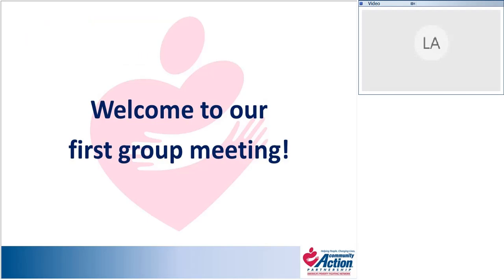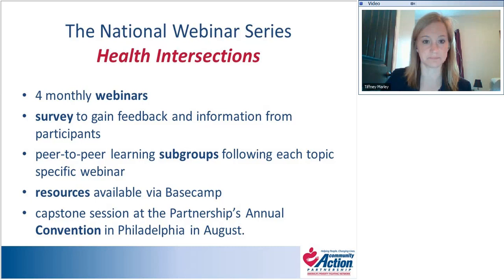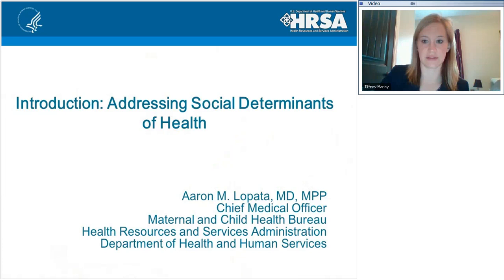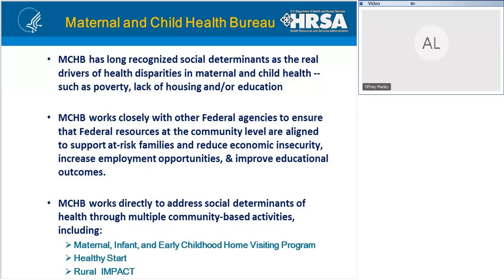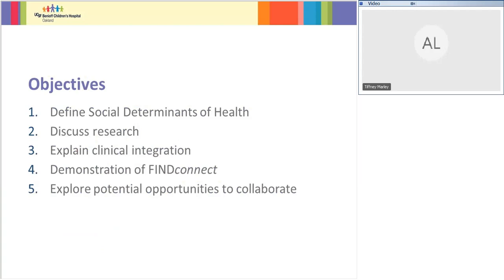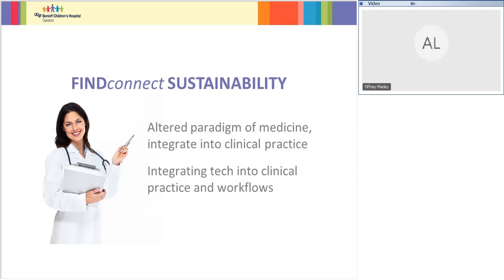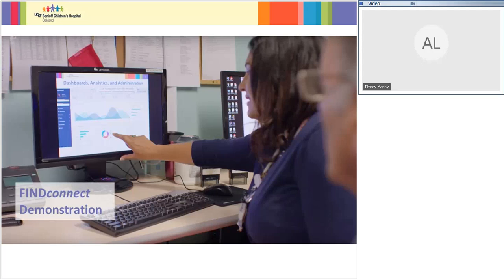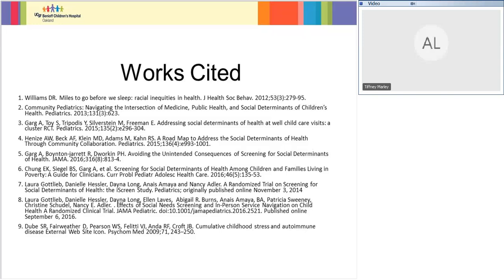Health Intersections Session 1: Social Determinants of Health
Two medical experts will join the first session of the Health Intersections Learning Community on the social determinants of health. Dr. Aaron Lopata, Chief Medical Officer of the Maternal & Child Health Bureau (MCHB) in the Health Resources & Services Administration (HRSA) will talk about the role HRSA's MCHB plays to support state and community efforts in addressing social determinants of health. Programs, such as Home Visiting and Healthy Start, work within and with communities to address the broad range of social, economic, and environmental factors that directly impact the health and well-being of at-risk children and families. Dr. Dayna Long, Medical Director for UCSF Benioff Children's Hospital Oakland - Center for Community Health and Engagement, will also be presenting on how community organizations, health clinics and institutions can build their capacity to address the social and environmental factors that impact health outcomes. Dr. Long will demonstrate how data can be aggregated to support population level analytics on determinants of health.